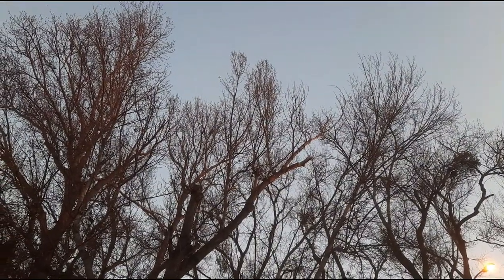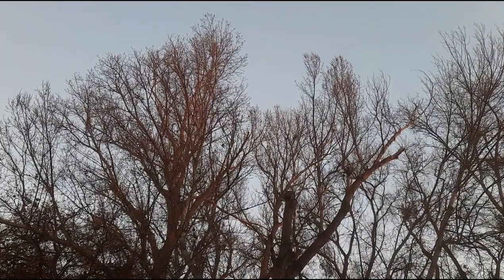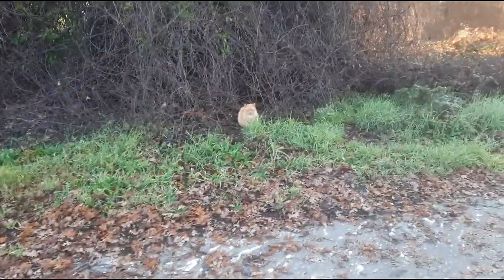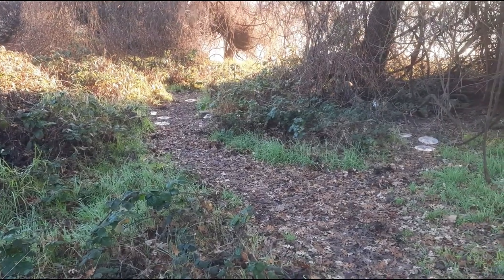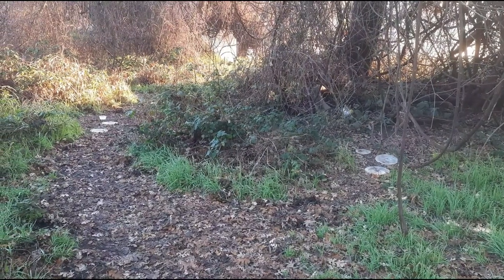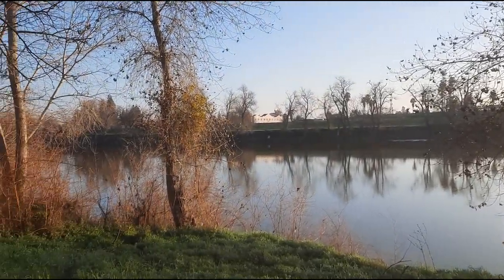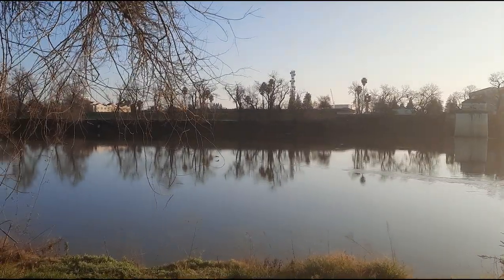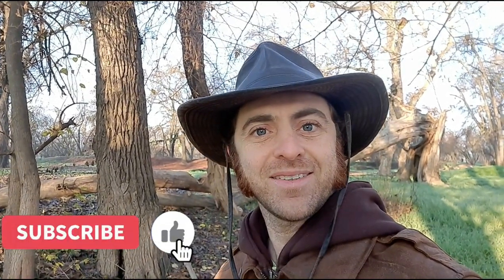Birding the Broderick Boat Launch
Here I share a birding walk through the park at the Broderick Boat Launch in West Sacramento, CA, and celebrate this channel's first birthday!

Video edited by Grace F. Haiman